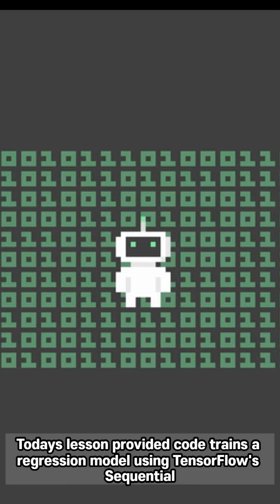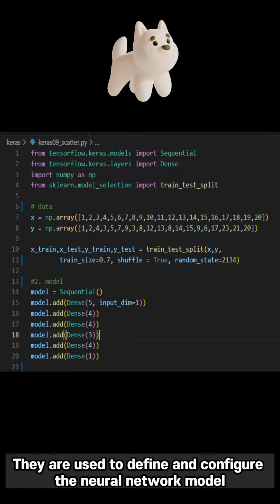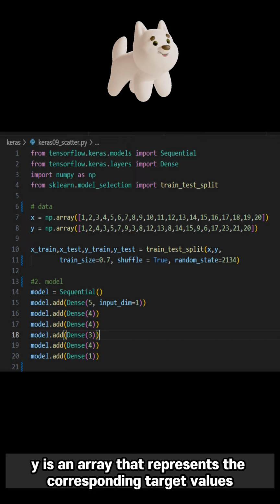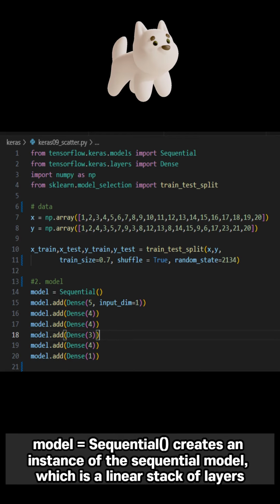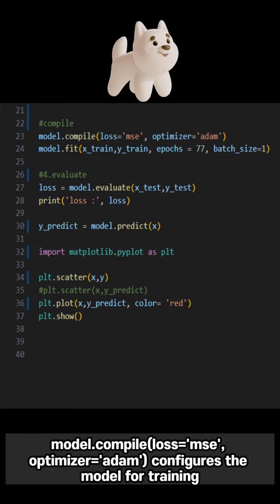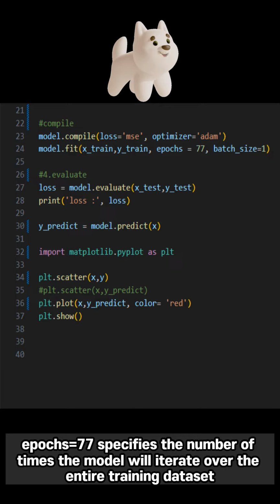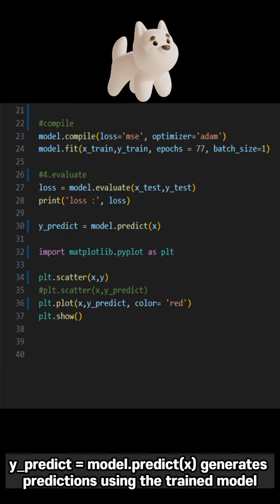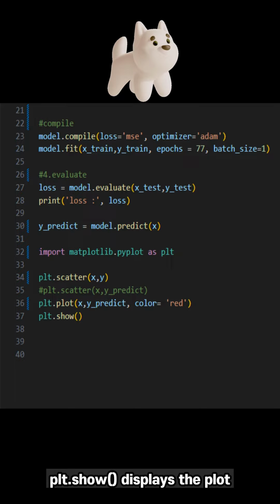Day 4 Lesson (regression model) AI Coding for bigninners, tensorflow, keras, python base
provided code trains a regression model using TensorFlow's Sequential API, predicts outputs based on the trained model, and visualizes the results.